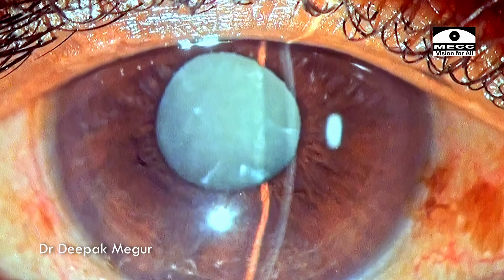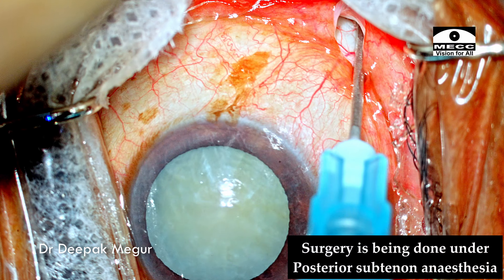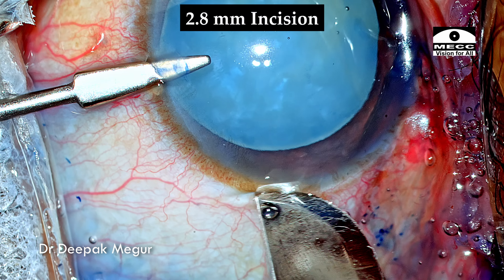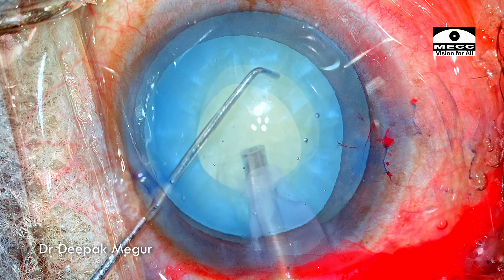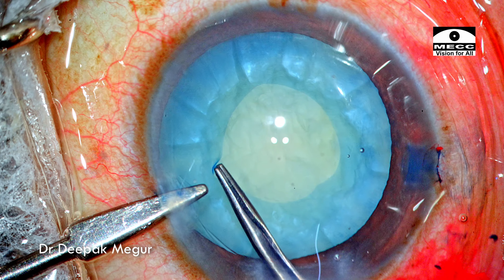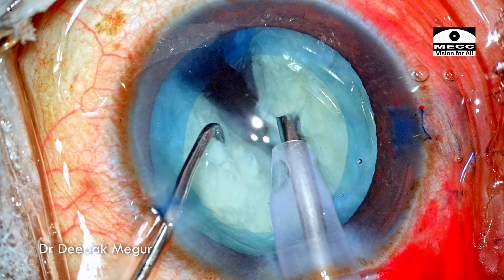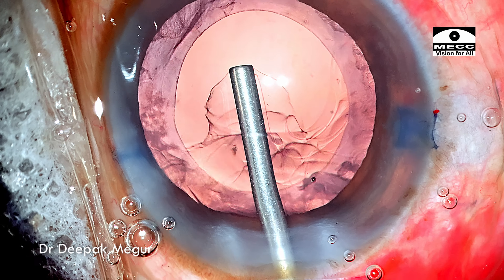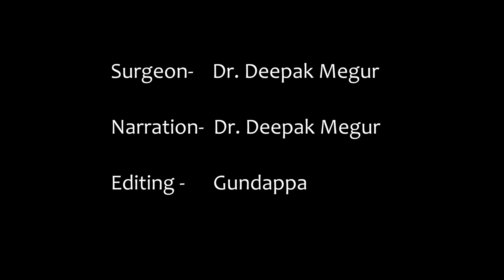Intumescent cataract and Two stage rhexis - AC Shallow Phacoemulsification - Dr. Deepak Megur